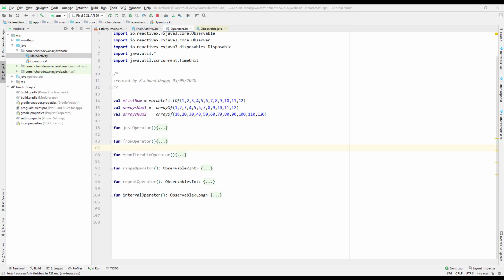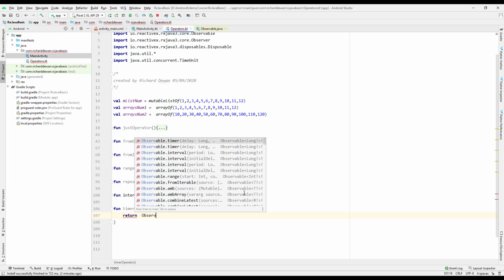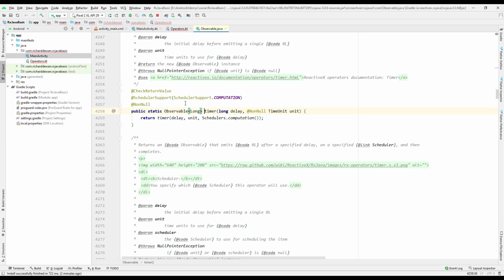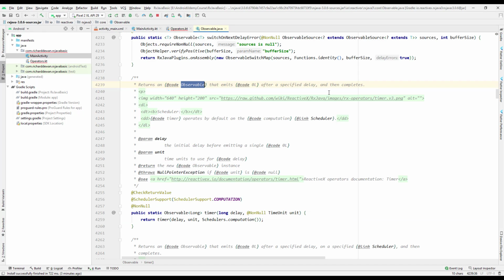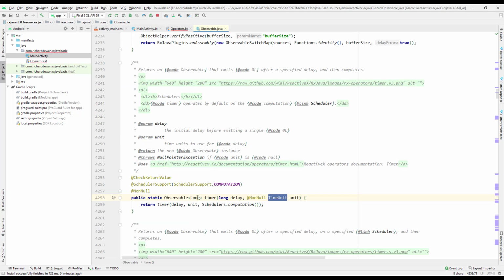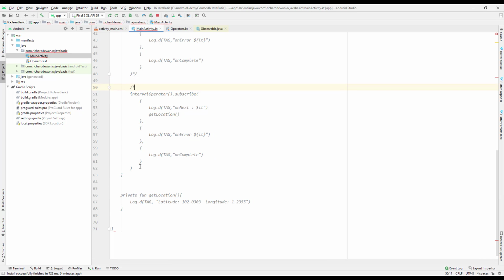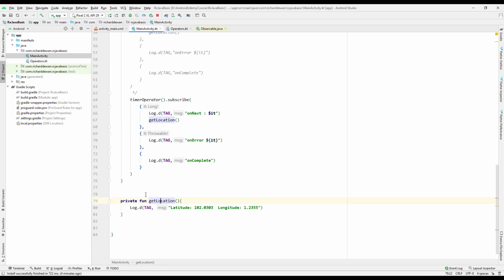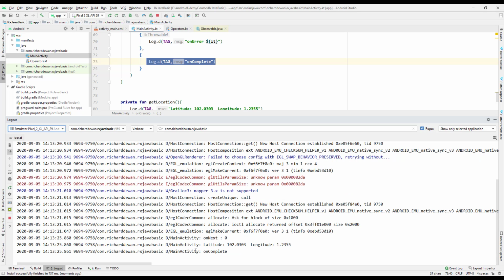RxJava | RxAndroid | Kotlin : Timer Operator